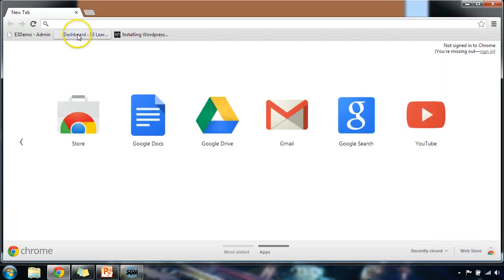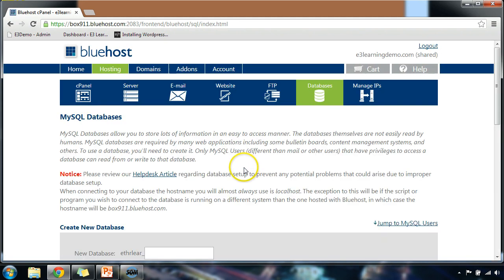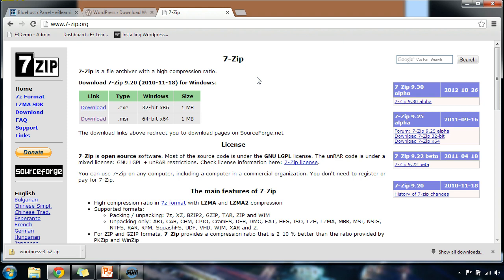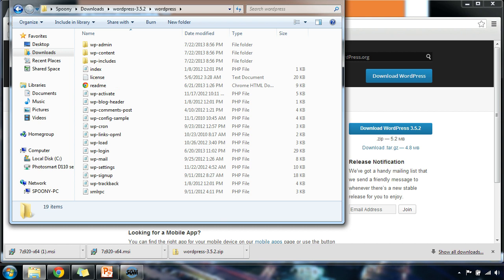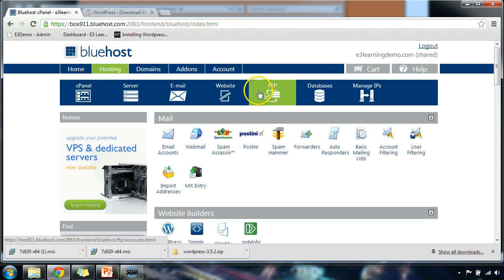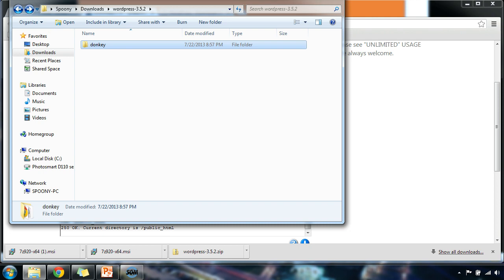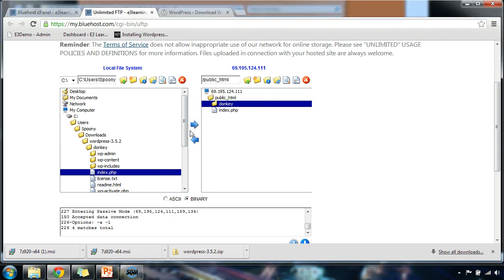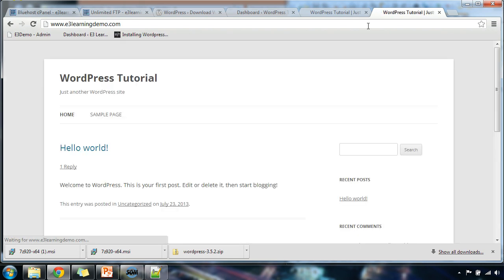Manual Install of the WordPress Software - 7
In this class we'll show our viewers how to manually install WordPress. This option will prove useful to know if you decide to chose a host in the future that does not offer one click installation.